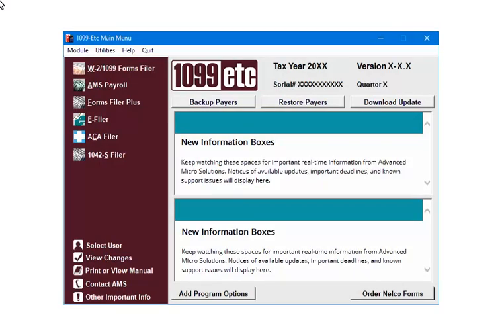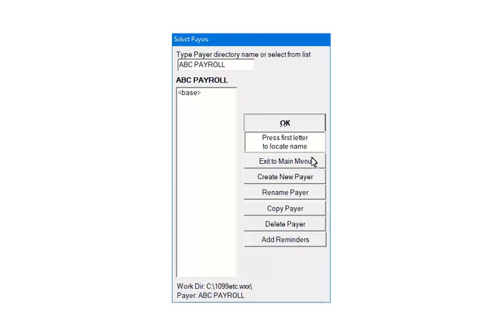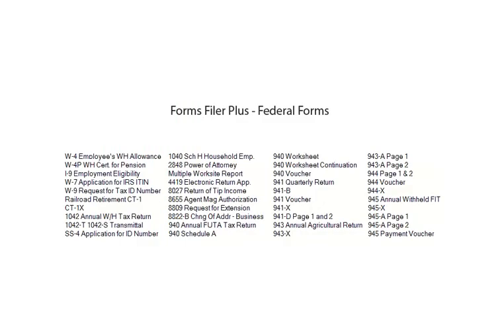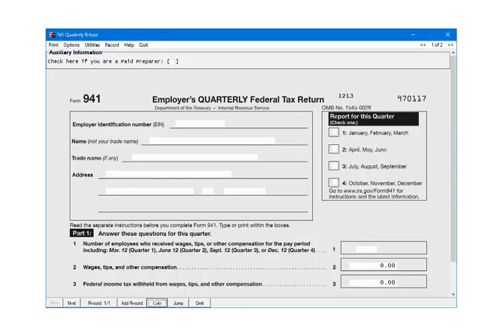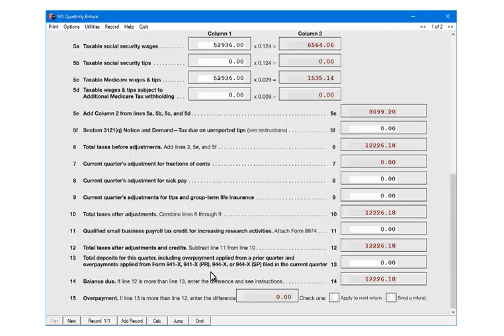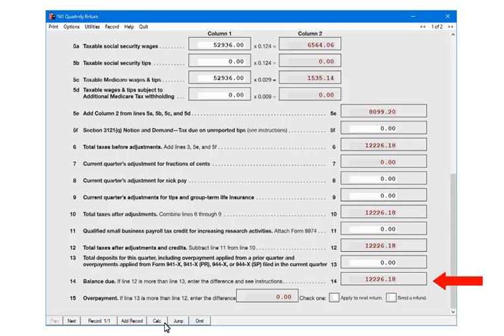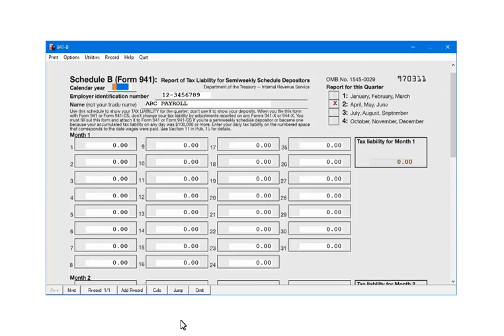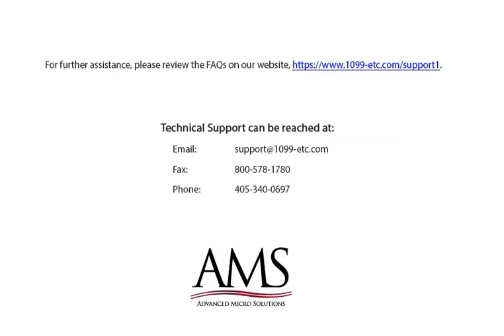Forms Filer Plus - Tutorial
Forms Filer Plus is a forms filler module for the 1099-etc program.  It contains over 300 forms which can be manually filled out.